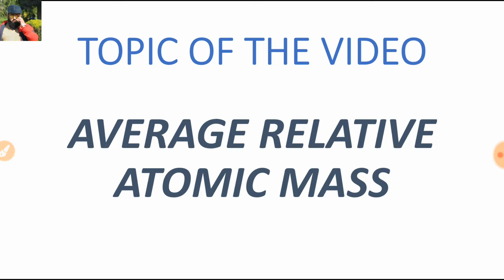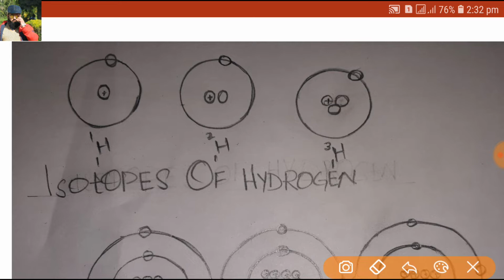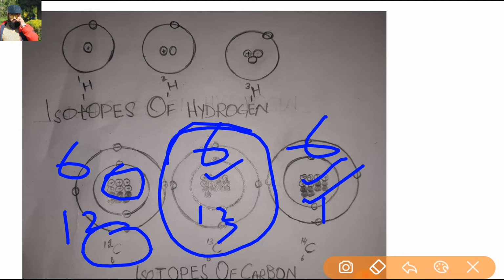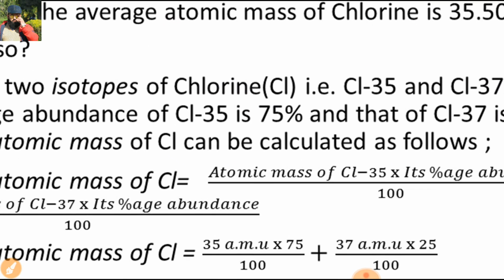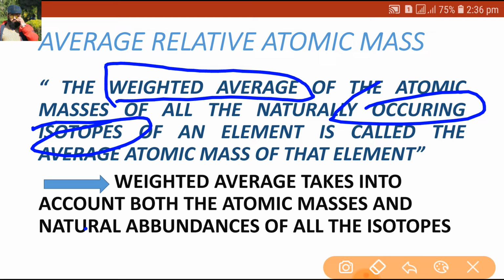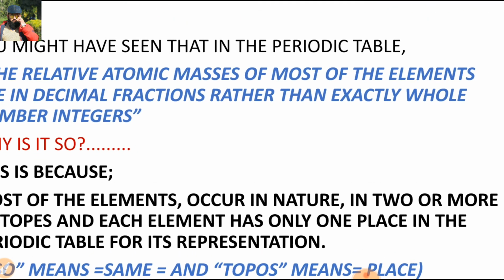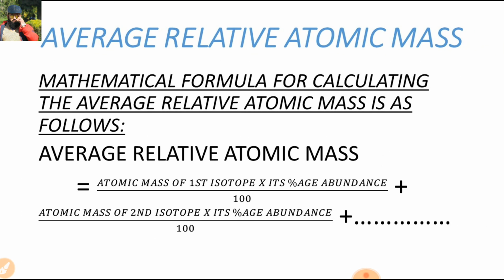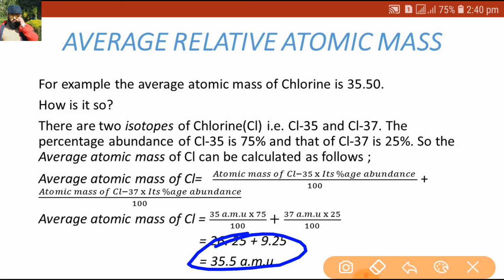AVERAGE ATOMIC MASS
This video gives a brief description about the average relative atomic mass. Here a brief description about the isotopes, isotopes of hydrogen and isotopes of carbon is given. The formula for calculating the average relative atomic mass and calculating the average relative atomic mass of chlorine.